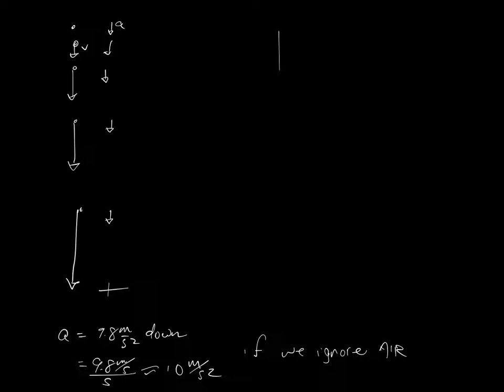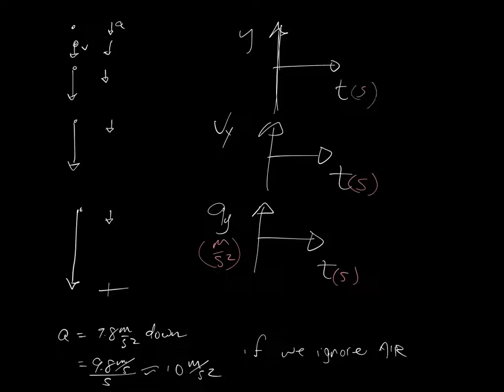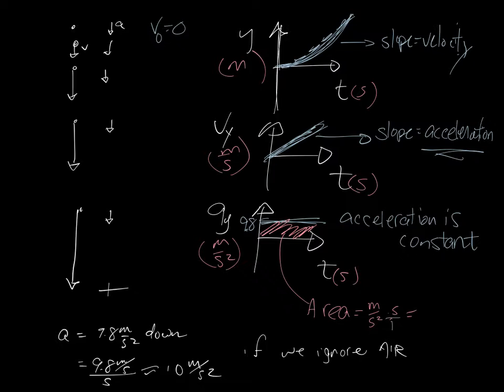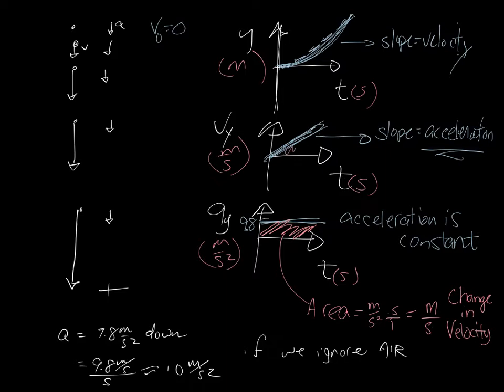stack of graphs